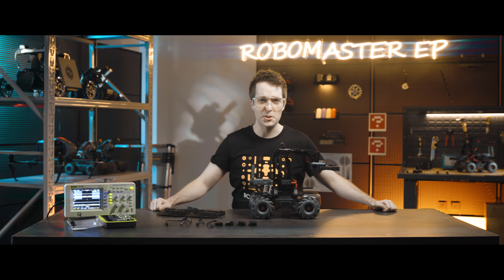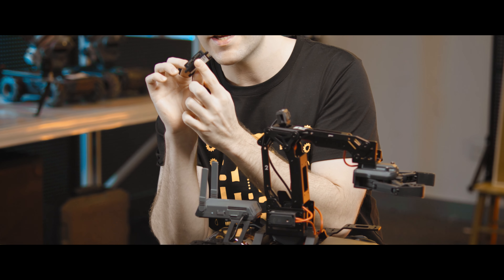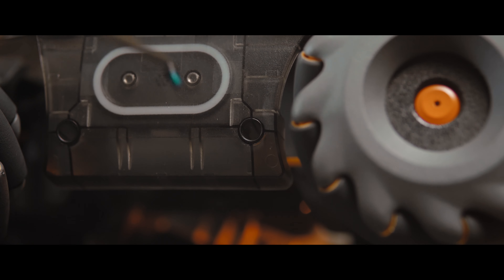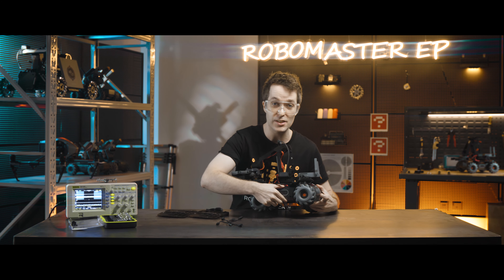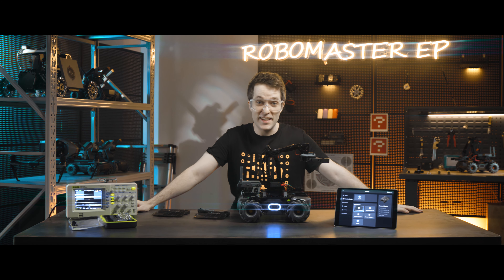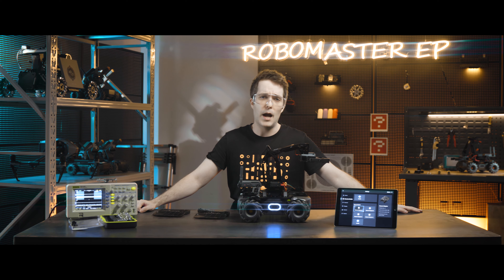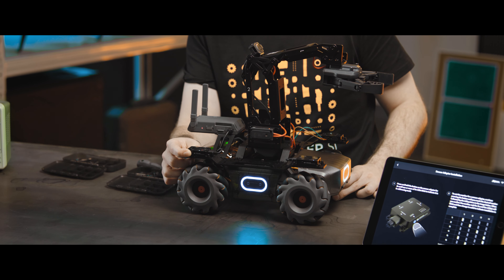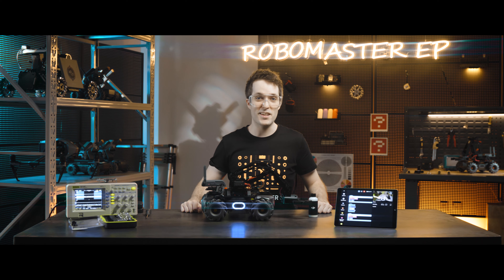RoboMaster EP / EP Core | How to Use the Sensor Adapters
It's time for class! Today we will show you how to use the RoboMaster EP Sensor Adapters.